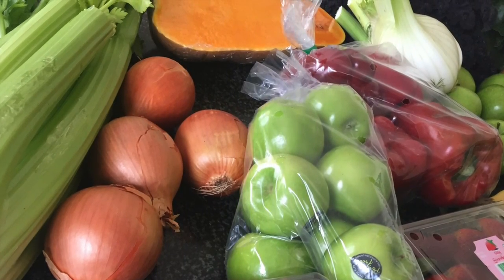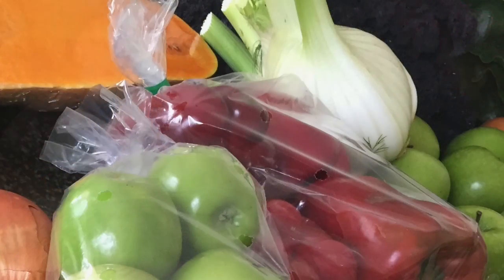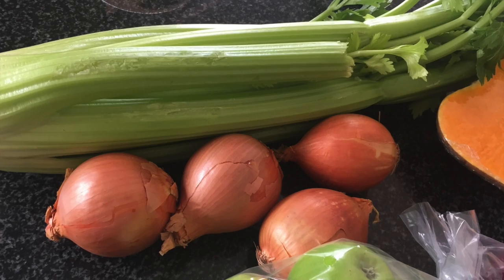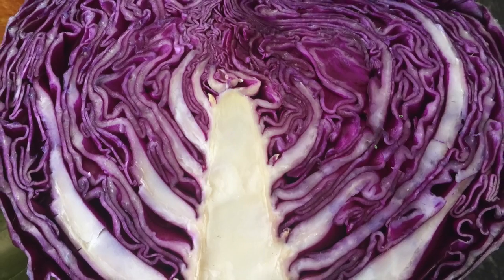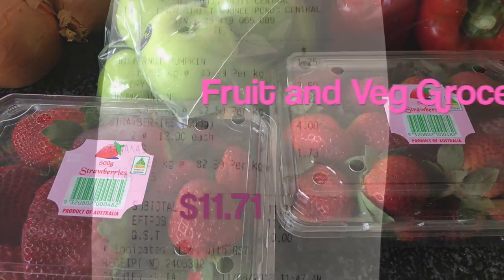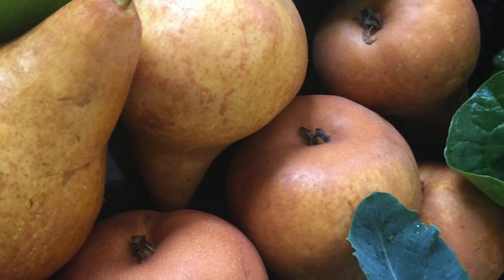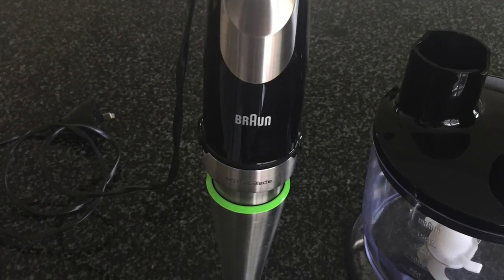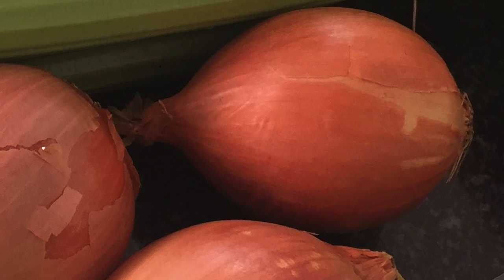betiPT.com bSKINNY Program - Shopping Haul Fruit Veg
This video is about betiPT.com bSKINNY Program - Shopping Haul Fruit Veg

IMPORTANT! Always check with your doctor before commencing any new exercise or food modification program.